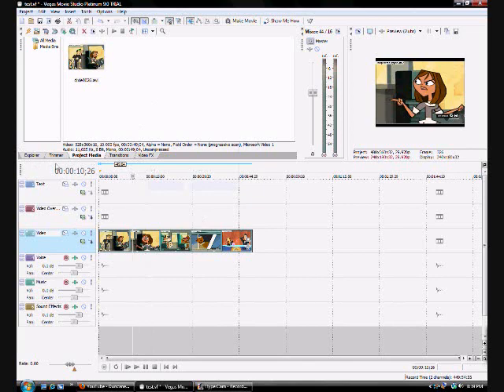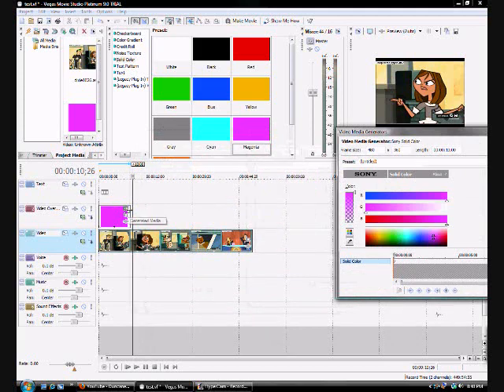How to change colors in clips on Sony Vegas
requested by a friend of mine ;)